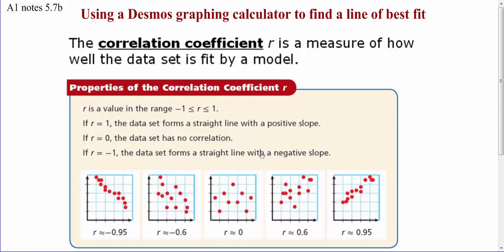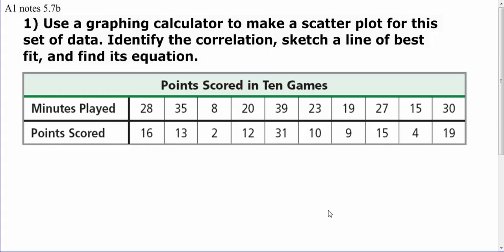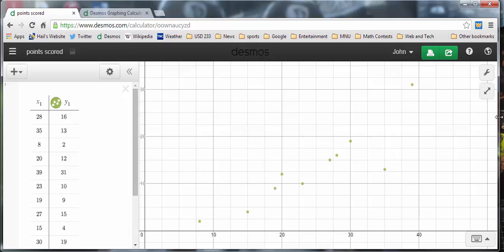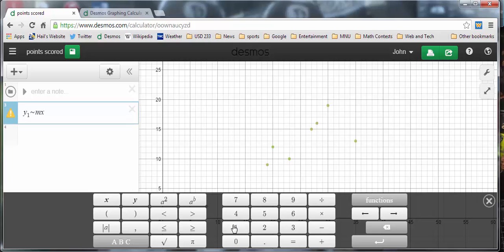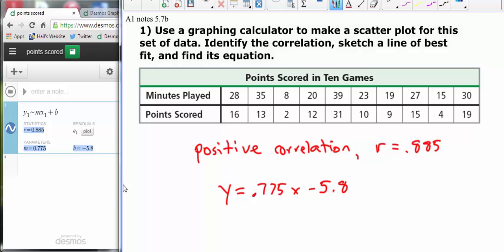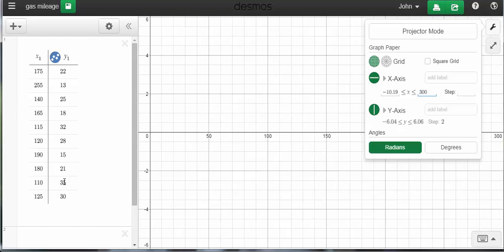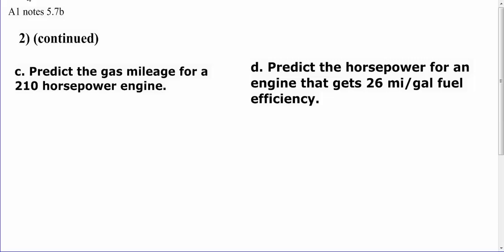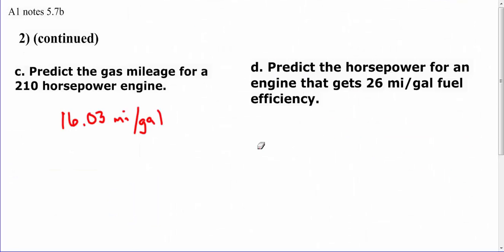Algebra 1 Lesson 5.7b